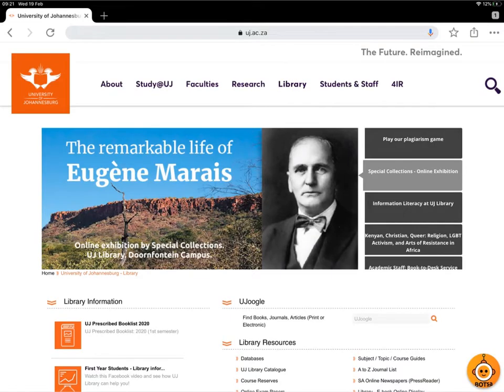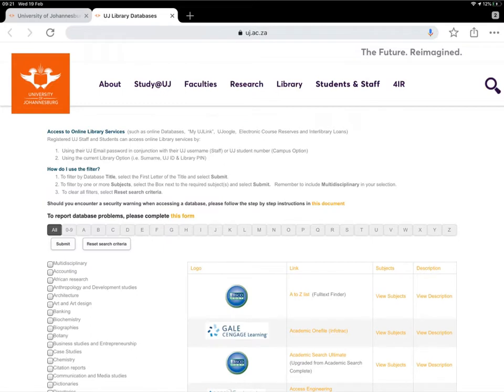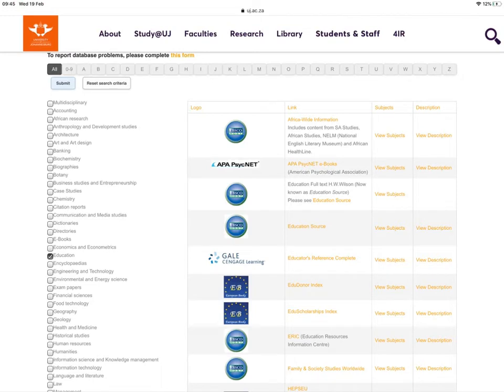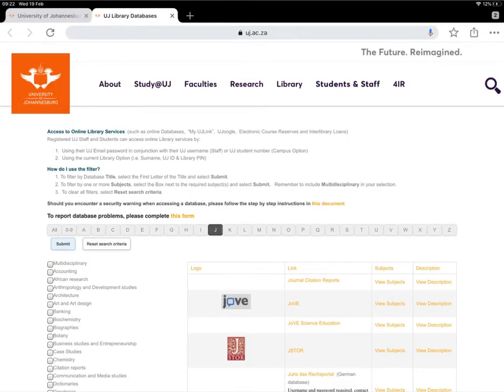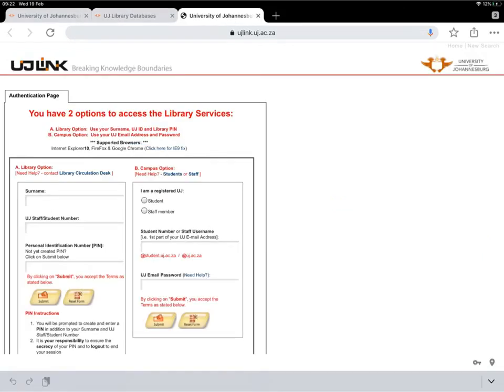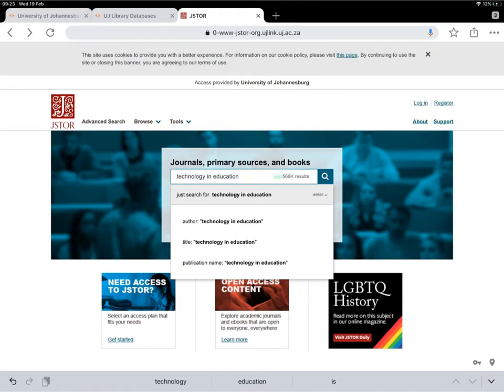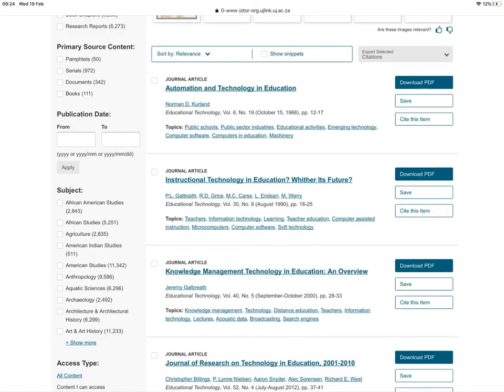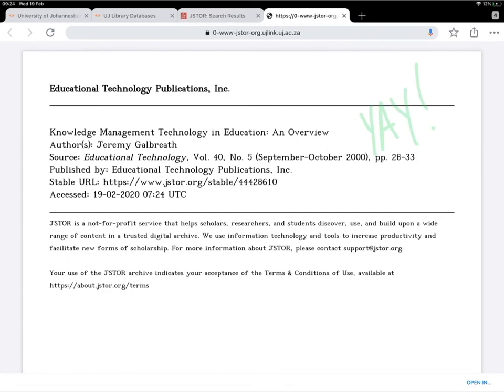UJ Library Databases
This video explains how to use the UJ Library Database to get academic literature.